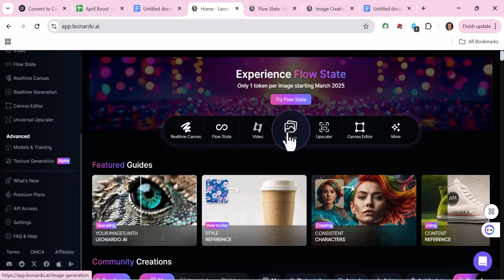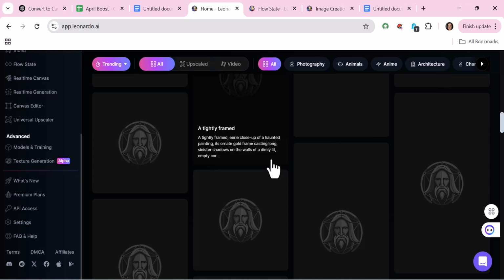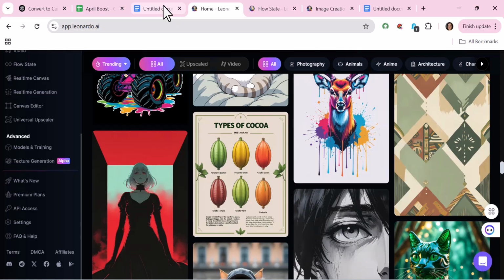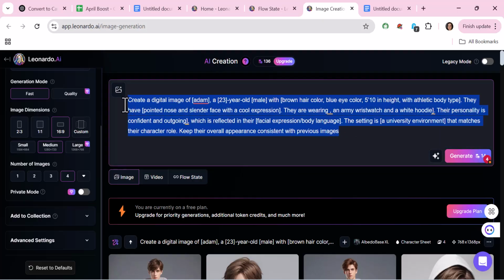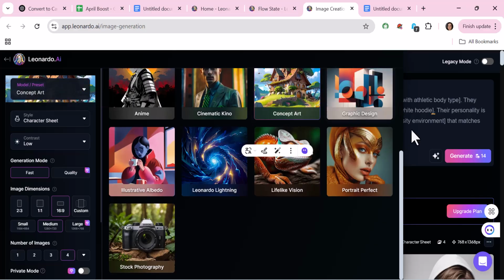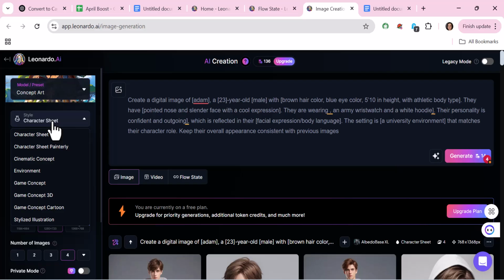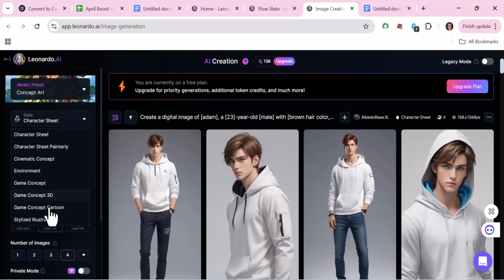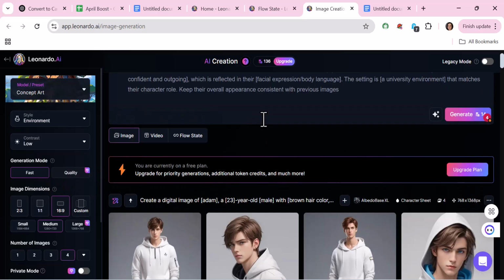How to Use Leonardo AI's Custom Style Feature for Unique Art (Best Method)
In this video, I’ll show you exactly how to use leonardo ai image to image step by step so you can get results quickly and without confusion.

I’ll walk you through how to XYZ , why it matters, and the best way to approach it so you can successfully learn how to XYZ right away.

If you’ve been wondering how to XYZ, this guide will make it clear and easy to follow.